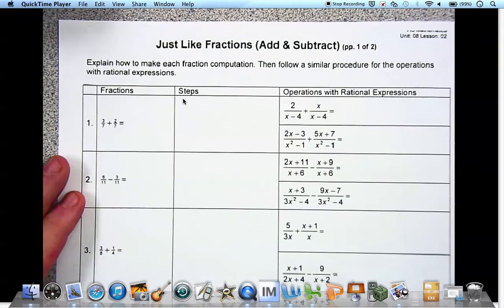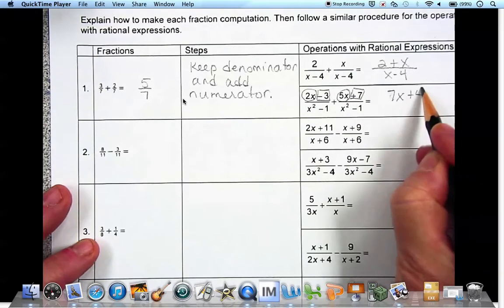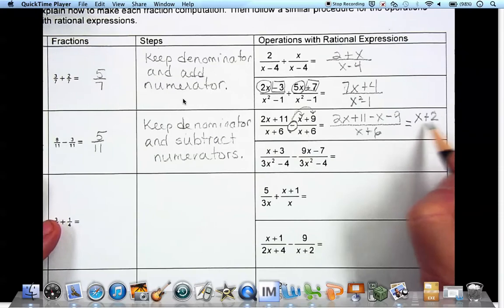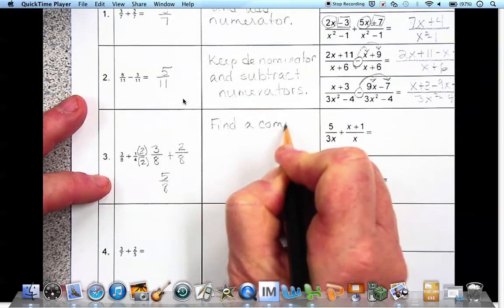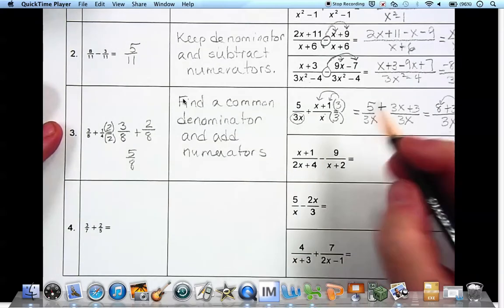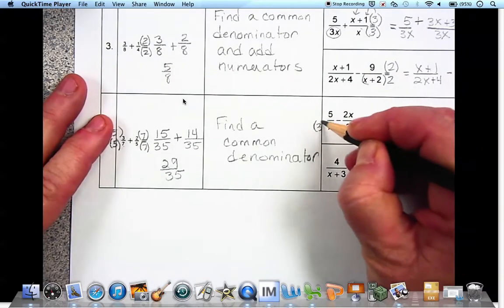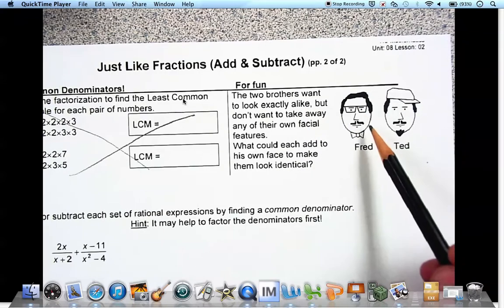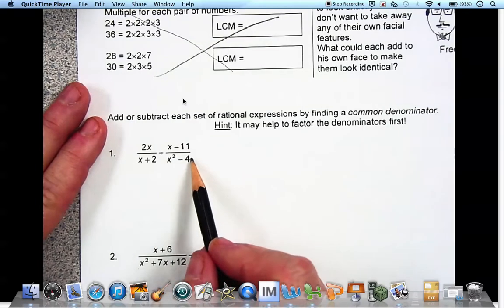Just Like Fractions Add & Subtract